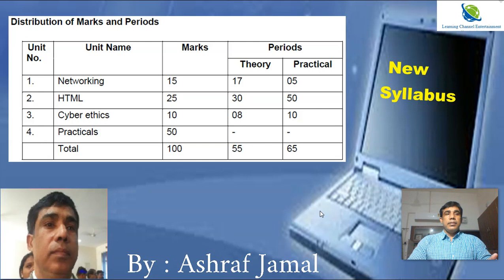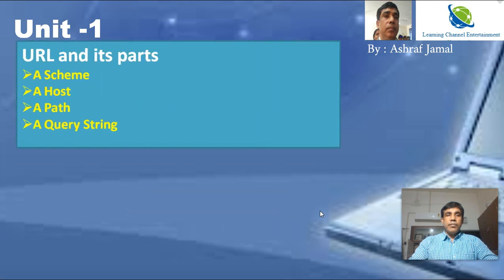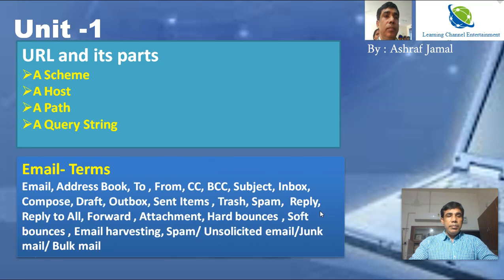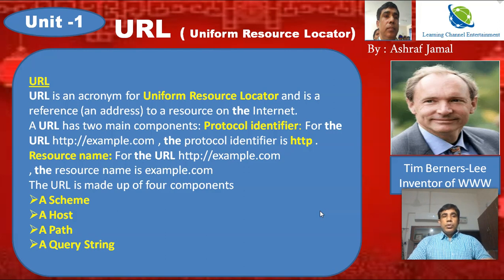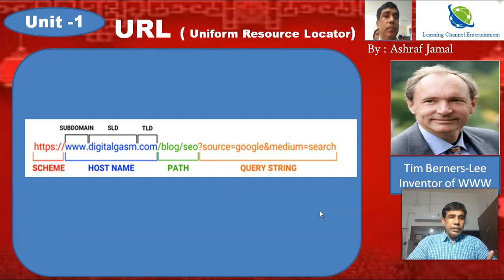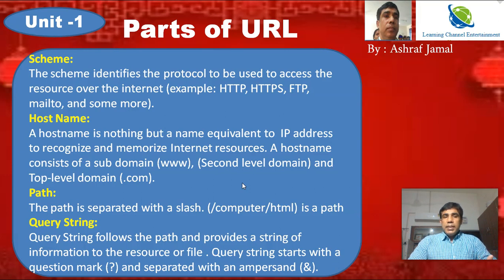COMPUTER APPLICATION | CLASS X | URL AND EMAIL TERMS | ASHRAF JAMAL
All my videos are excellent for the learners of basic and intermediate level.
It is very helpful to learn Spoken English.
My other videos are helpful for learning computer programming.